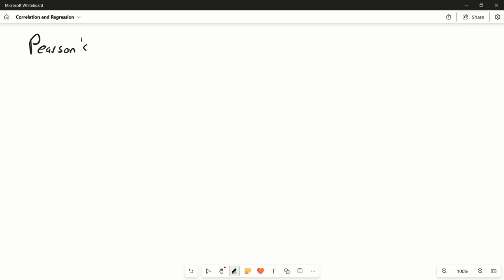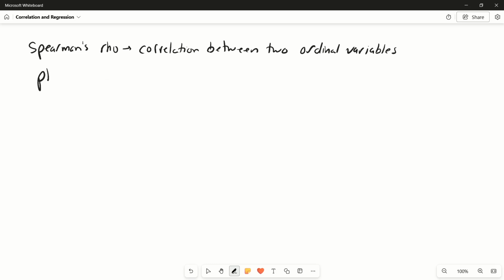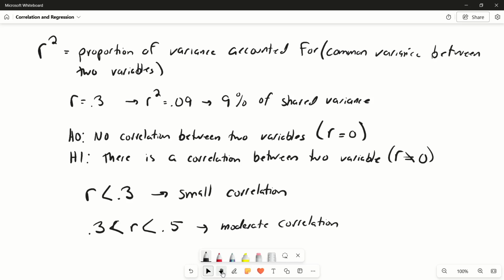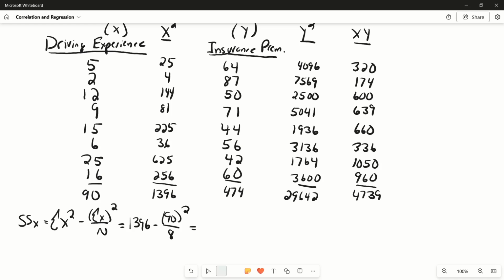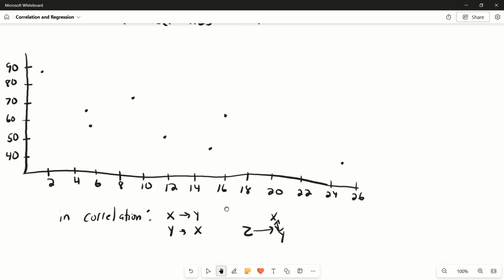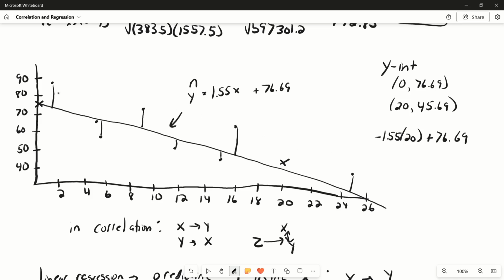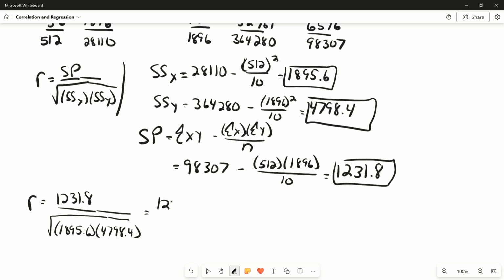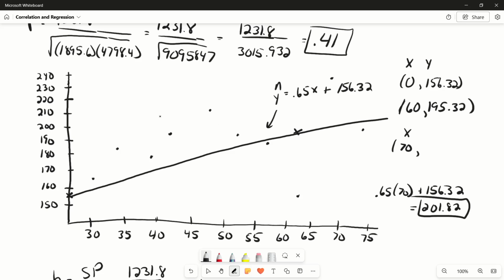Correlation and Regression Lecture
Step by step walkthrough on how to compute Pearson r and the linear regression equation